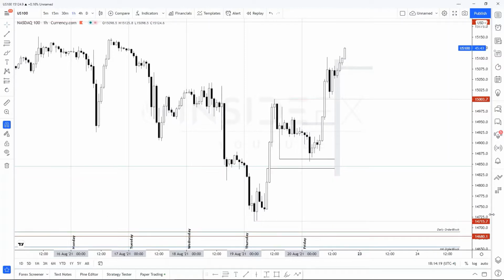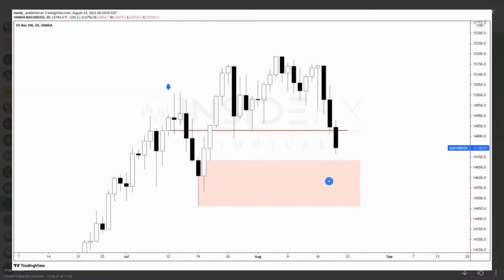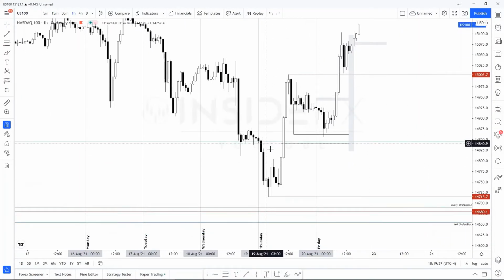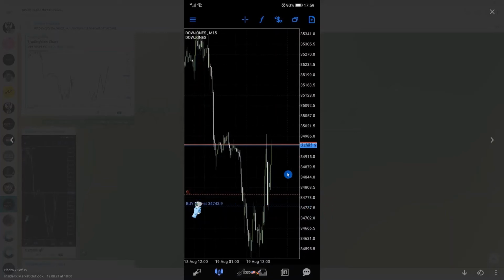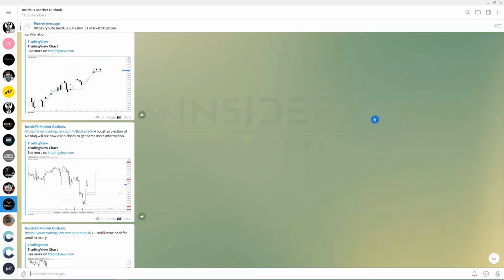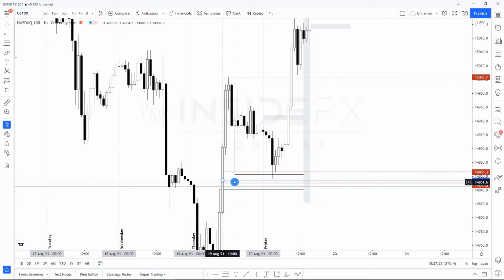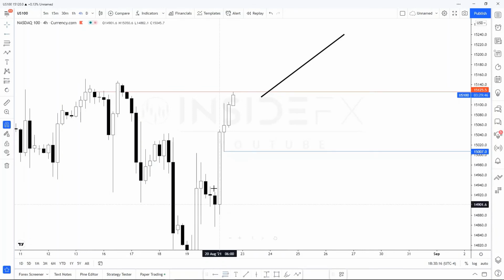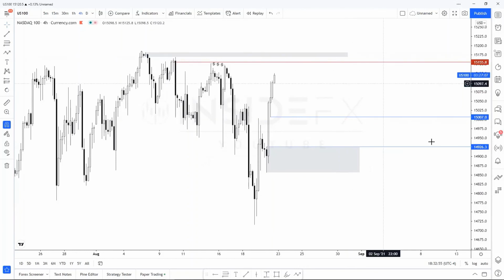Nasdaq Analysis | SMC | InsideFX | Weekly Outlook | Trade US100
Forex Trading Commodity Futures Trading Commission Futures and Options Trading has large potential rewards, but also large potential risk. You must be aware of the risks and be willing to accept them in order to invest in the Futures and Options markets. Do not trade with money you cannot afford to lose. This is neither a solicitation nor an offer to Buy/Sell futures or options. No representation is being made that any account will or is likely to achieve profit or losses similar to those discussed on this site. The past performance of any trading system or methodology is not necessarily indicative of future results.